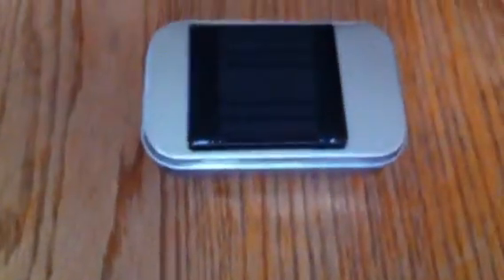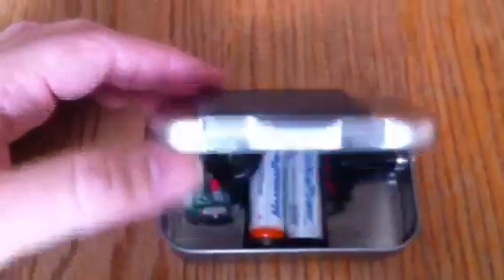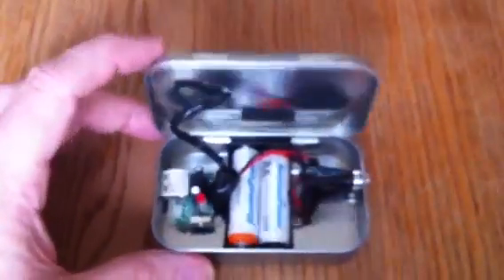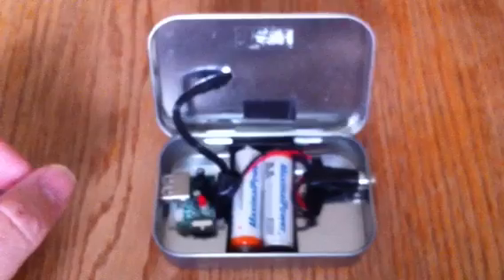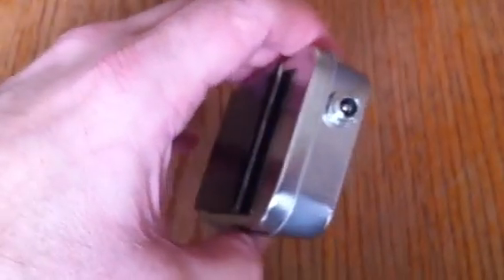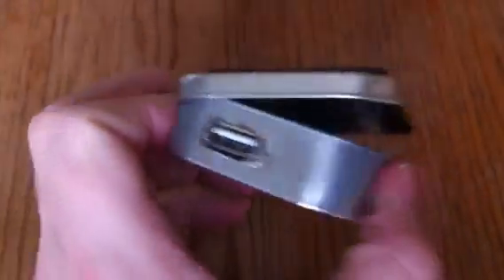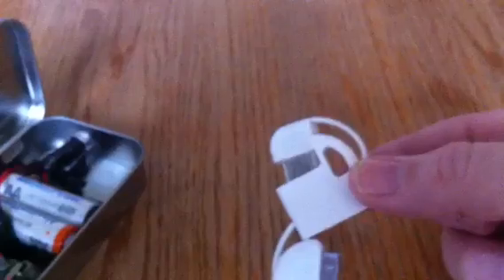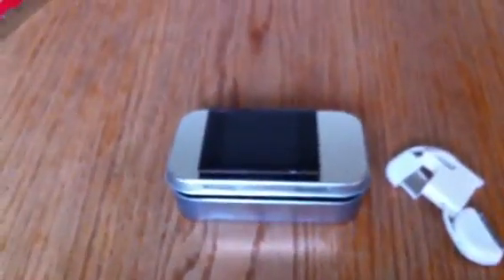DIY solar USB iPhone charger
I finally made a USB charge from an altoids type tin.
Ordering from the site was easy and a great experience. Joshua was awesome and answered all of my dumb questions so I felt ok with the venture.